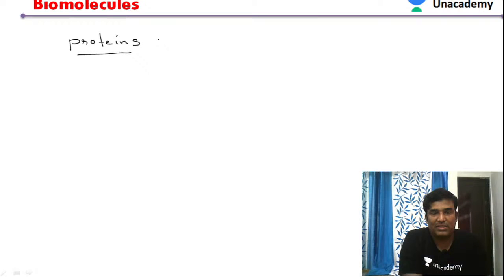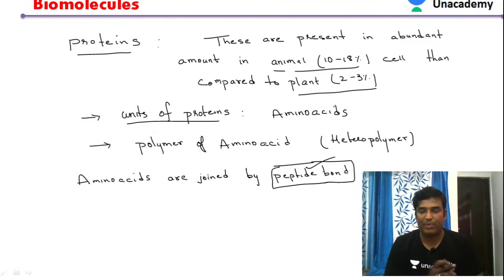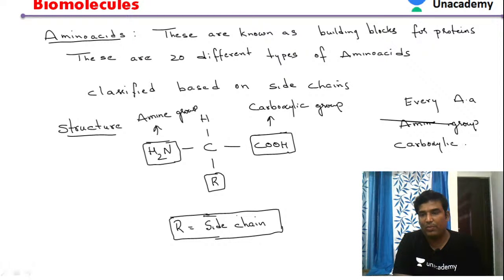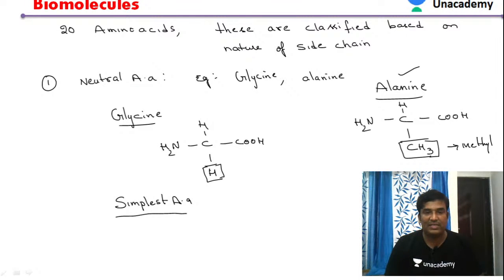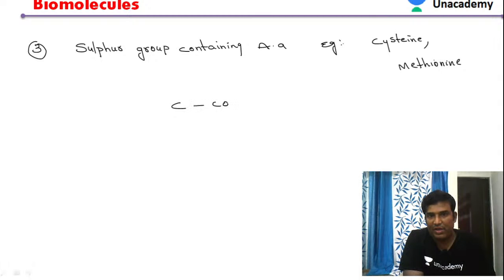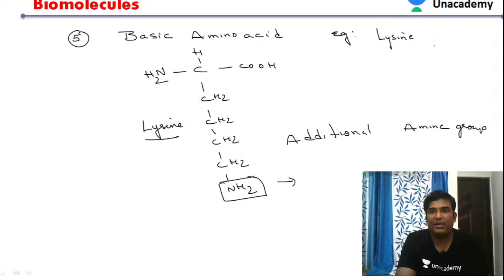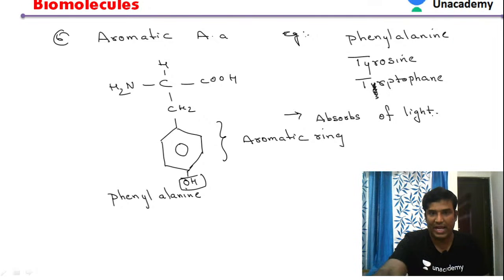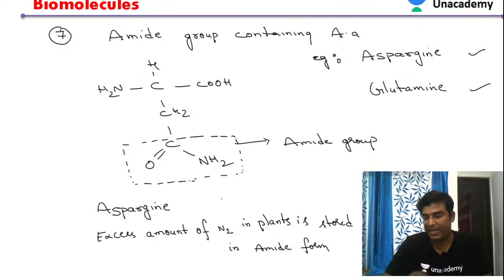Unacademy EAMCET | An Overview on Proteins | Biology | Class - 11 | Crack EAMCET | Rajendra Sir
Dr.Rajendra Prasad is one of the top Educators in the Unacademy EAMCET Category. He has 13 Years of Experience in teaching students for State Board & CET Categories. In today's session, Sir will take you through the Important  topic of An Overview on Proteins, which help you to Crack EAMCET 2021/2022. Watch the video to know all about the topic. Let's Crack EAMCET together!!

1. Learn from your favorite teachers
2. Dedicated DOUBT sessions for EAMCET 2021 & 2022 in Advance
3. One Subscription, Unlimited Access to Live Online Classes and Videos
4. Real-time interaction with best-in-class teachers
5. You can ask doubts in live online classes
6. Limited students in each EAMCET Online Class
7. Download the videos & watch offline